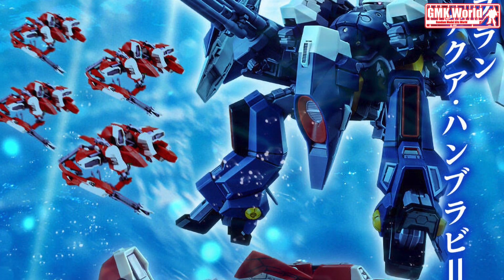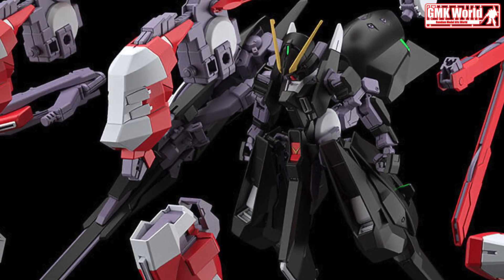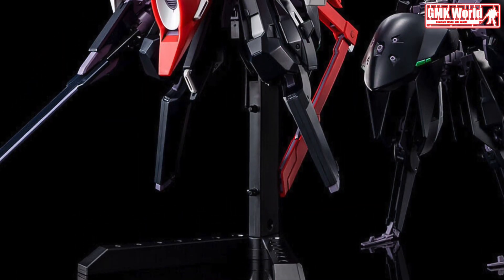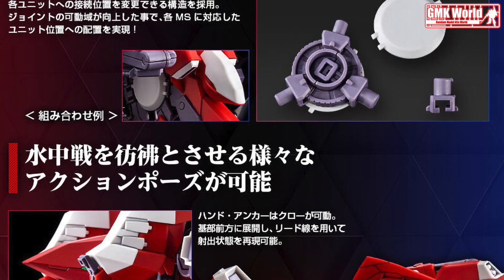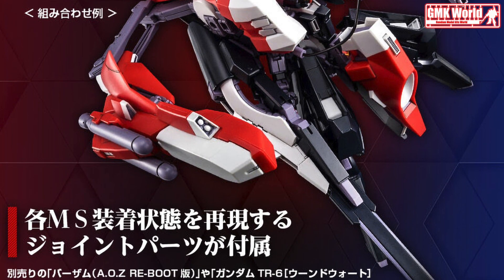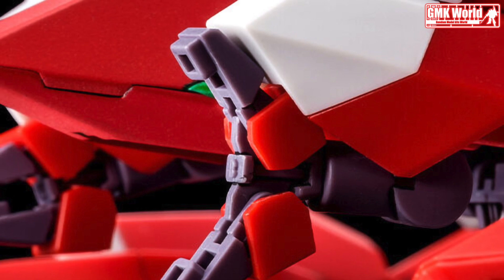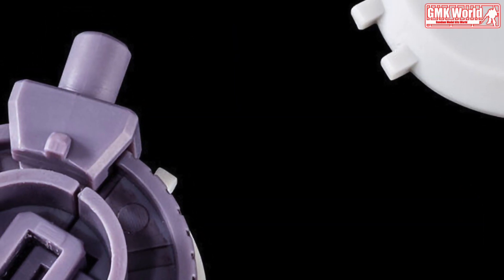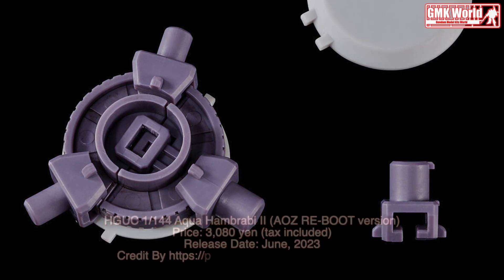P-Bandai: HGUC 1/144 Aqua Hambrabi II (AOZ RE-BOOT version) - Release Info(アクア・ハンブラビII)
HGUC 1/144 Aqua Hambrabi II (AOZ RE-BOOT version) - Release Info(アクア・ハンブラビII[A.O.Z RE-BOOT版])

Premium Bandai continues the hype for the AOZ GunPla lineup with the announcement of a brand new G-Part system for HGUC 1/144 Barzam (AOZ REBOOT Ver.) and HG 1/144 Gundam TR-6 [Woundwort] Psycho Blade Custom (AOZ RE-BOOT version) to produce Aqua Barzam, and Aqua Woundwort respectively.

The kit is packed with newly molded parts and matching parts that are compatible with most HGUC AOZ model kit series to restore their wear condition.

A set of equipment unique to this expansion set are also included in the kit. The kit also comes with a newly molded drum frame which forms the core of the Aqua Hambrabi II to accommodate wider range of motion and posing style when combined with compatible mobile suits.

Its hand anchor features a movable claw and can be deployed by using a lead wiring.

A sold separately TITANS specification Hambrabi II was also announced by Premium Bandai with same price and release month.